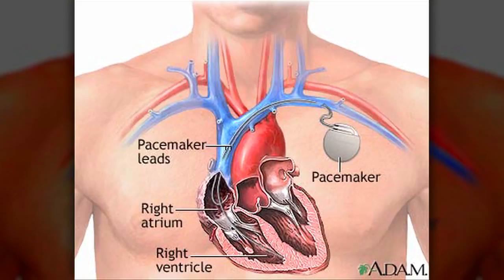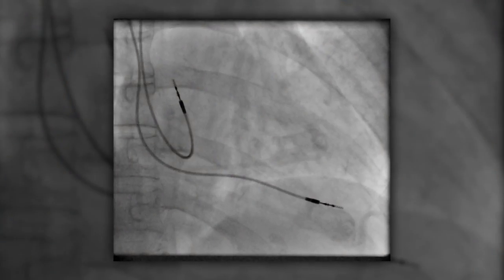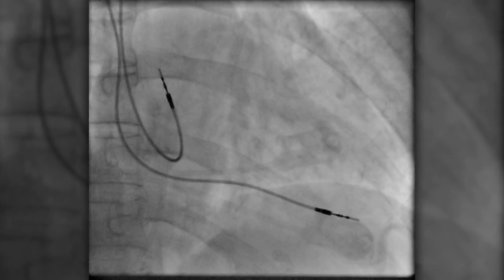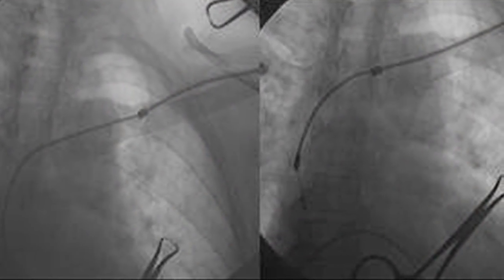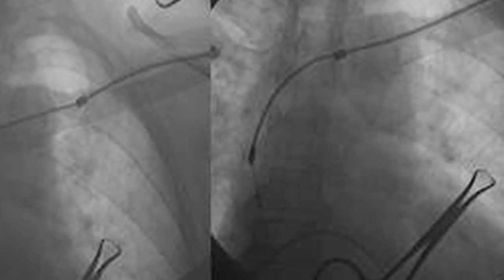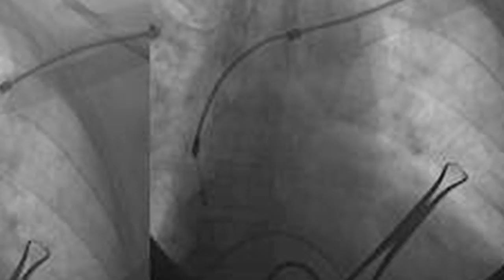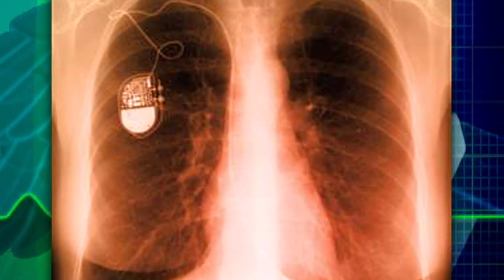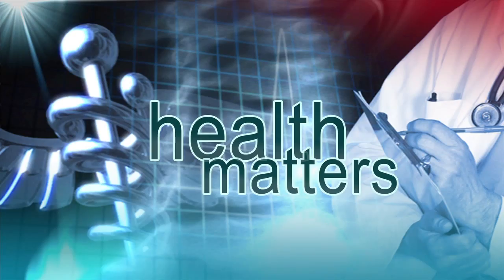Cardiology: Keeping Pace with Your Pacemaker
Erick Burton, M.D., Cardiologist, talks about an advanced pacemaker replacement technology called "pacemaker lead extractions".